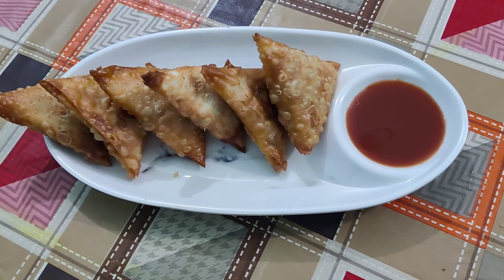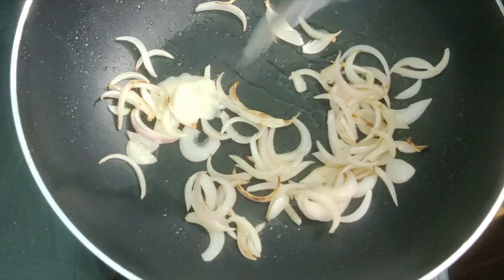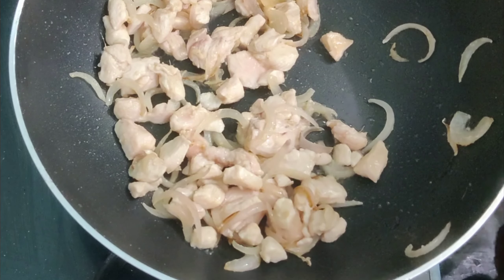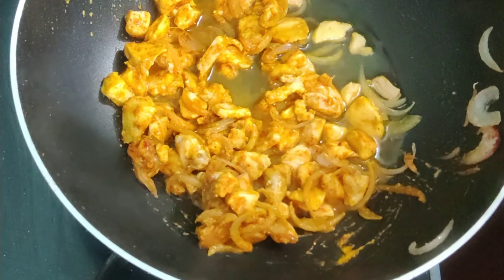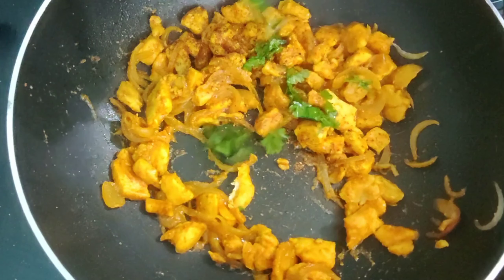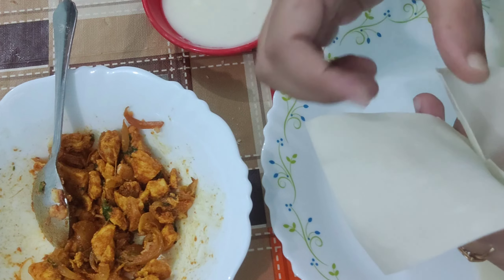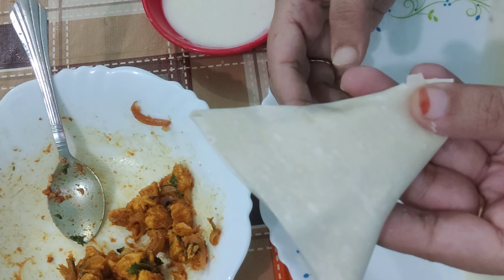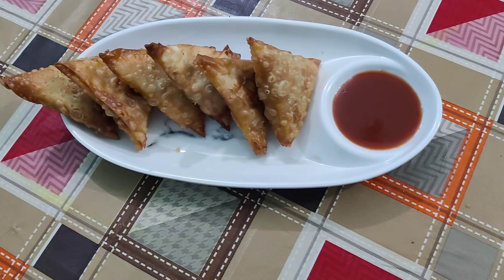Chicken Samosa | Easy Recipe For Chicken Samosa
A chicken snack which is Crispy and crunchy outside tender and juicy from inside . Do give it a try and you're going to love this.